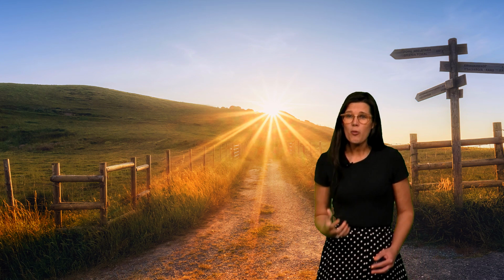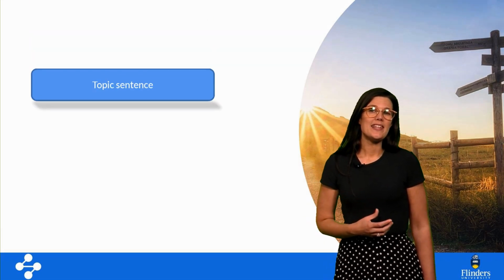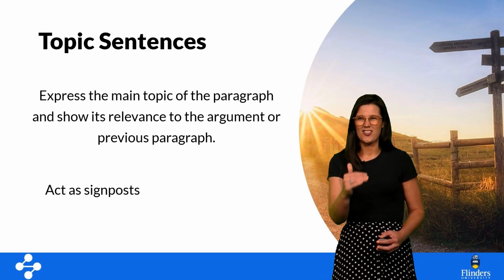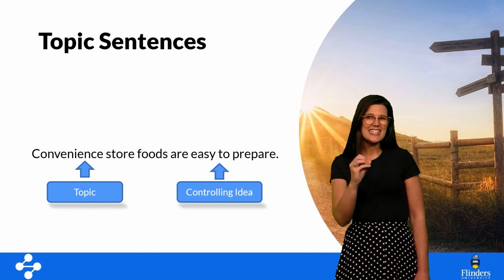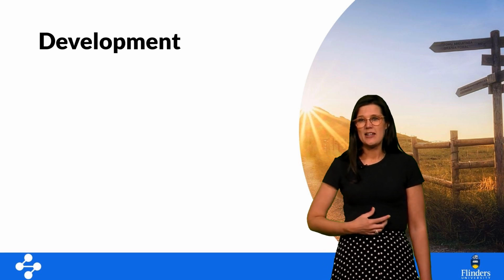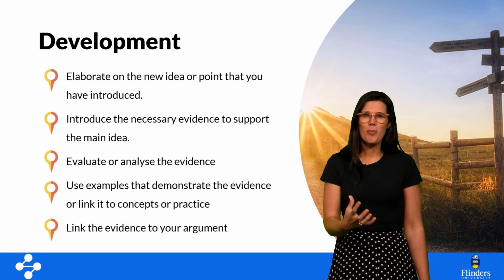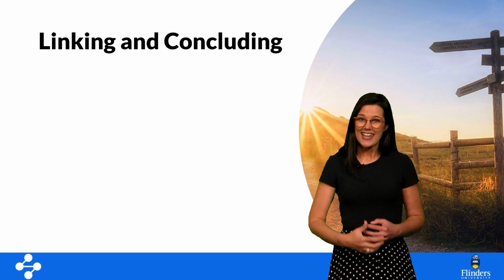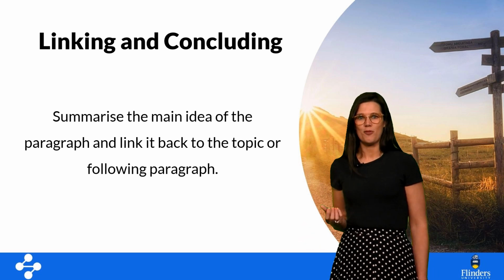Academic Writing Paragraphs